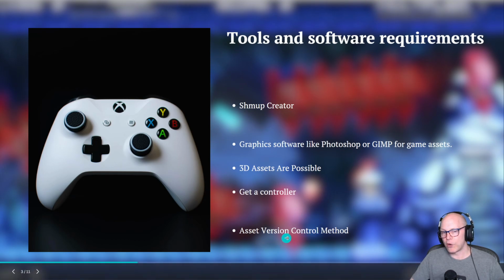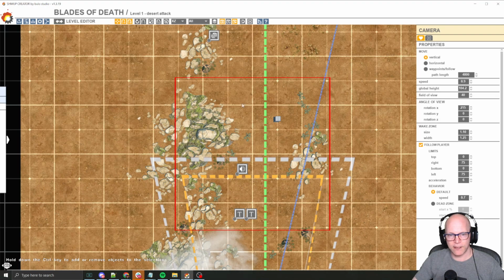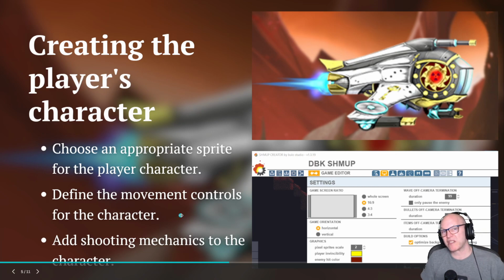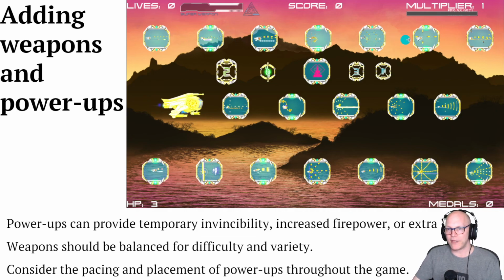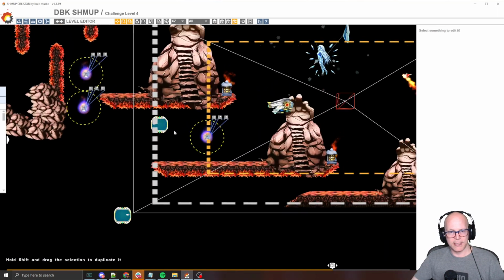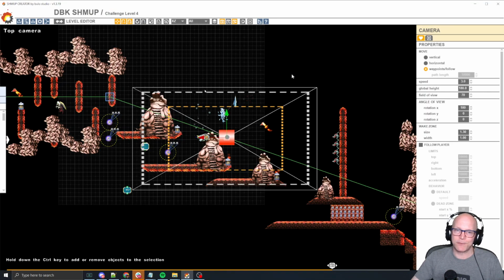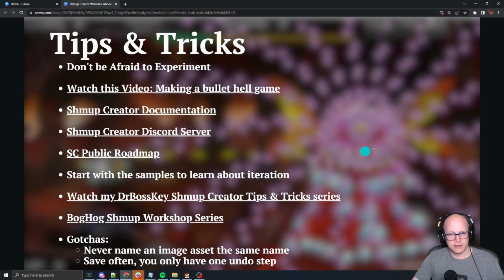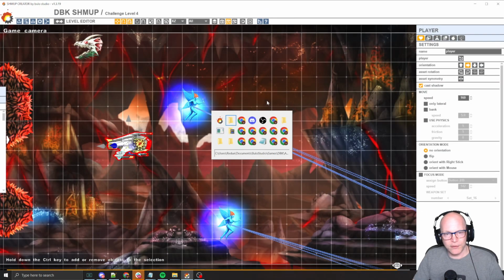Shmup Creator Getting Started | Welcome to Shmup Development, a High Level Overview